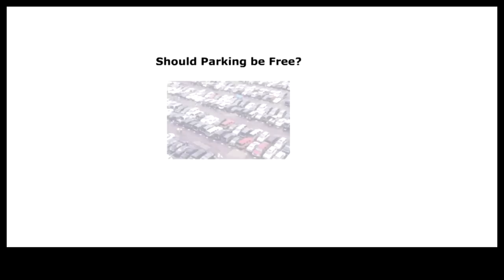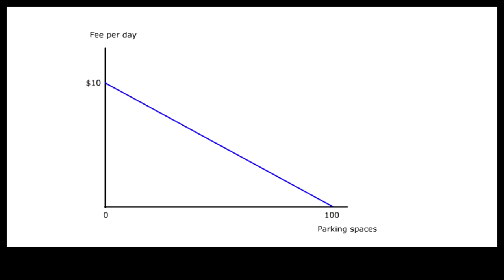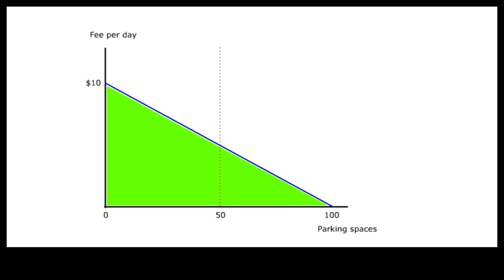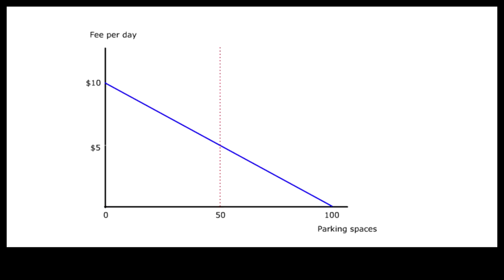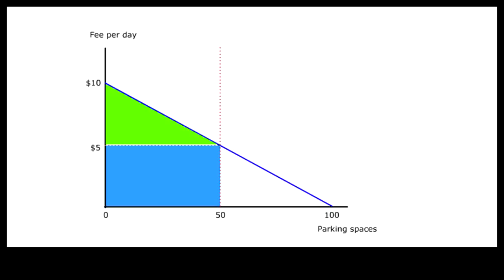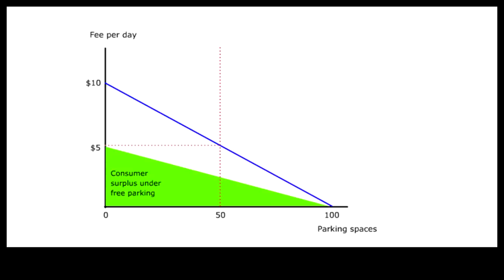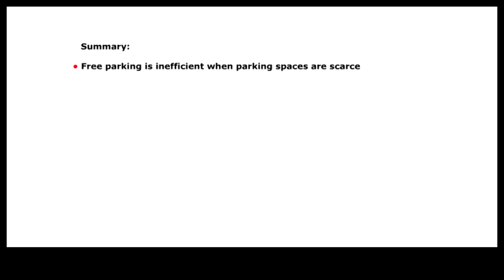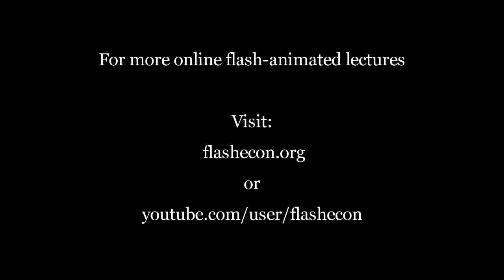Should Parking Be Free?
Free parking generates lower total benefit when parking spaces are scarce.
parking_lecture06_kuaiban.mp4
parking_lecture05_02.srt